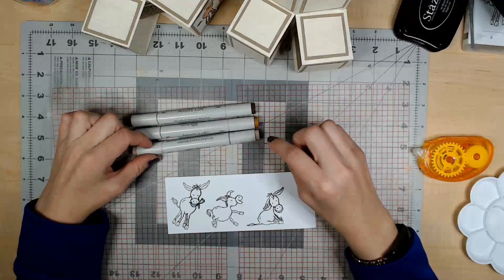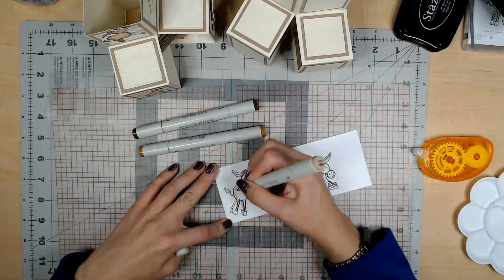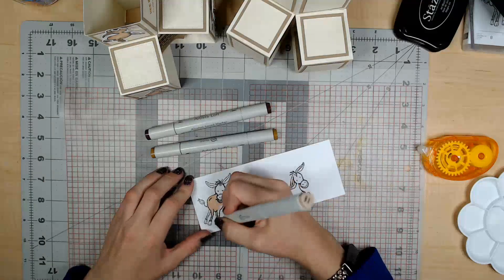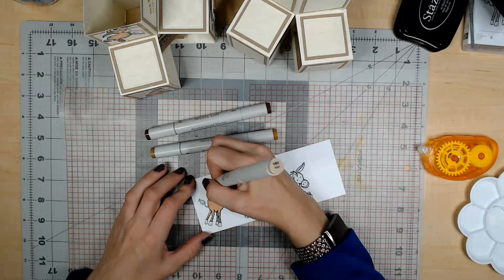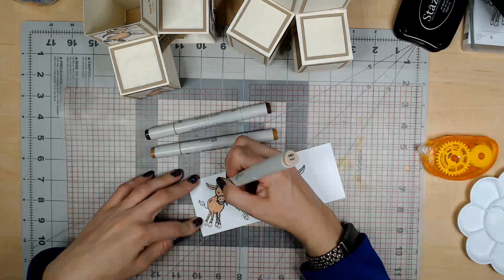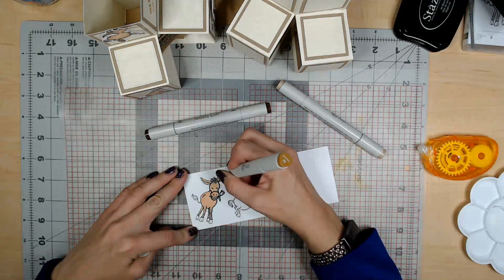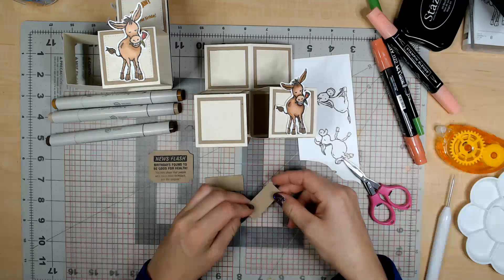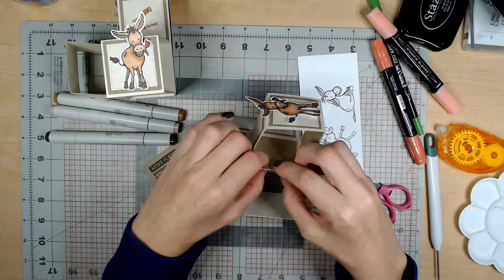Part 6 - Coloring a Donkey Starting to Decorate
Learn to use color, shade and blend using alcohol markers and learn to fussy cut stamped elements for this triple cube card. In this video you will also learn to make and assemble the hinge for the sentiment on the bottom front of this card.

This is one video in a multi-part series of step-by-step video instructions to learn to make this fancy fold triple cube card using the Darling Donkeys stamp set and various dies from the Stampin’ Up collection. This card fits into a standard A2 envelope. If you buy products from my web site or from the links below, I will earn money from the purchase.